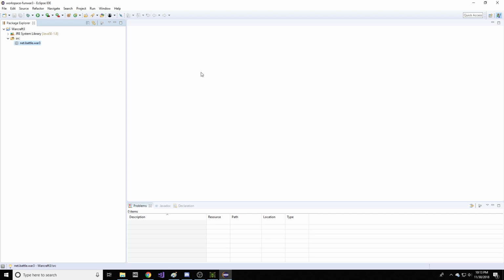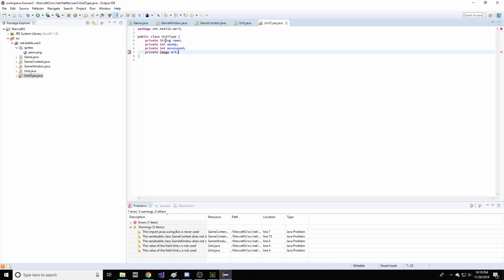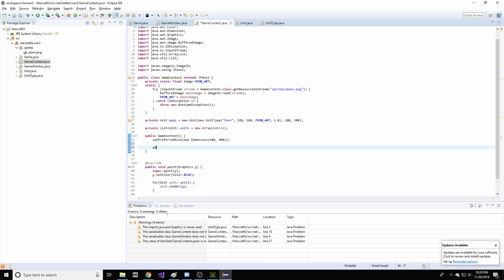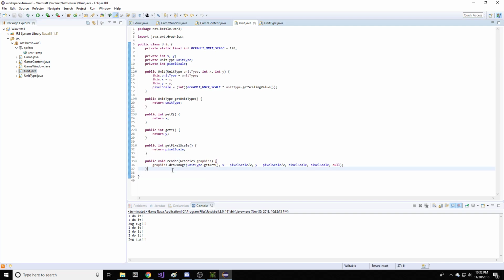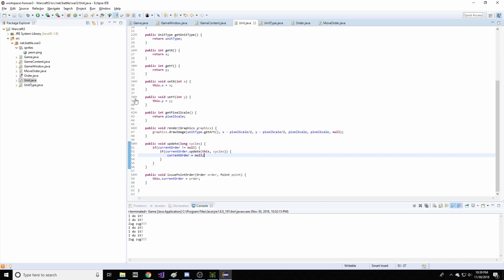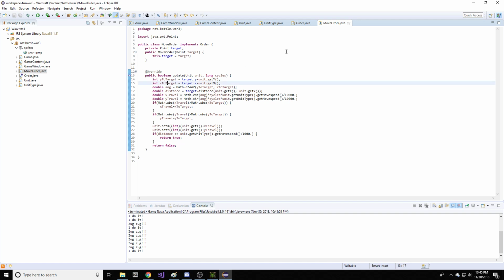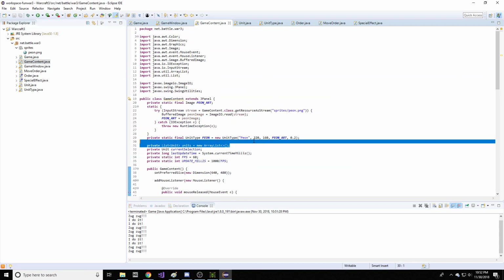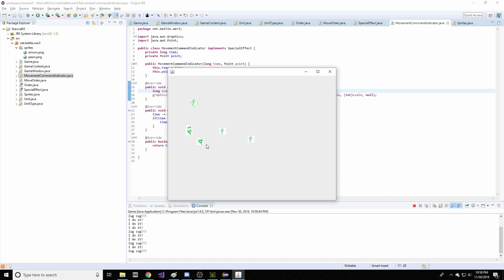Soothing World Editor Bonus Special: Code a Peon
I sat down to run the World Editor but had to reinstall War3 too many times, so I coded peons instead. Everybody should code a few peons now and then. Very refreshing.
They say power corrupts. Would you be able to play Warcraft 3 if you could code peons? I know I do.